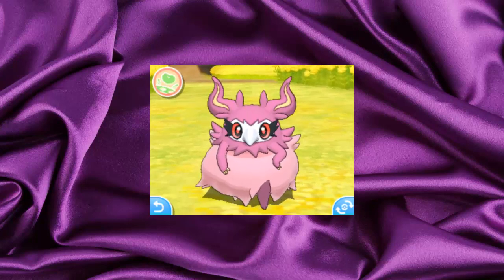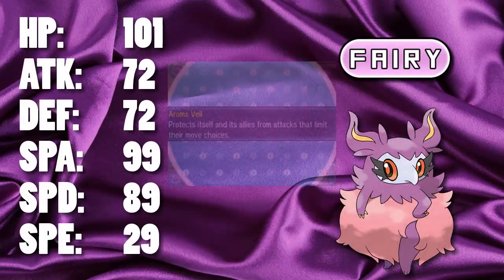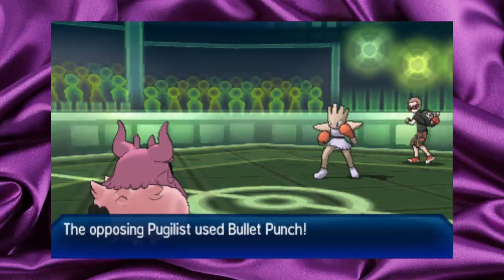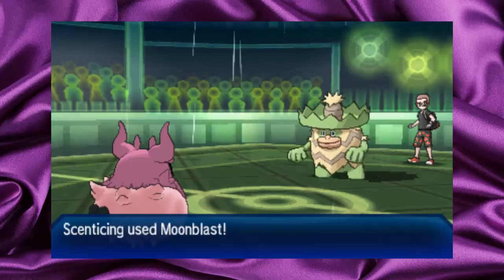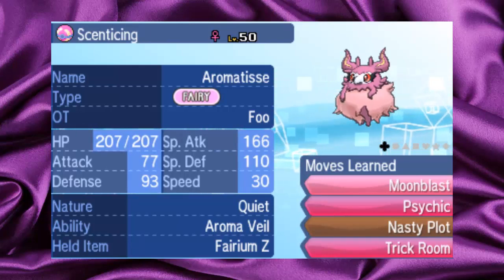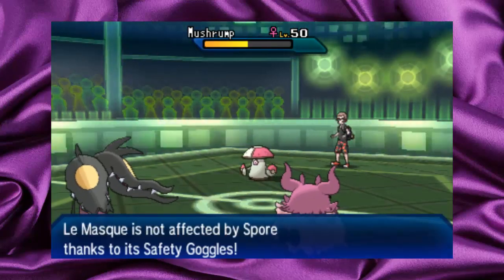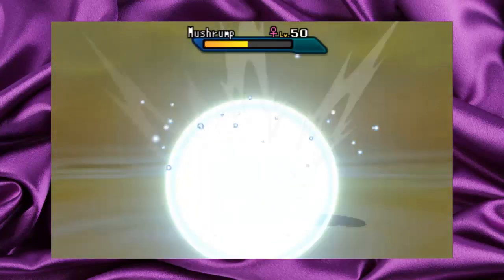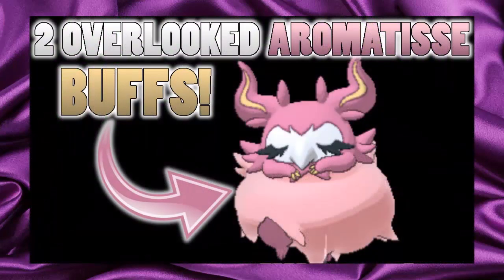2 Overlooked Aromatisse Buffs In Pokemon Ultra Sun and Moon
Aromatisse is a neat Fairy type Pokemon which was previously used as a wall and cleric. It has recently received buffs in Pokemon Ultra Sun and Moon. I thought I'd assess the recent changes to see how much stronger it is now!